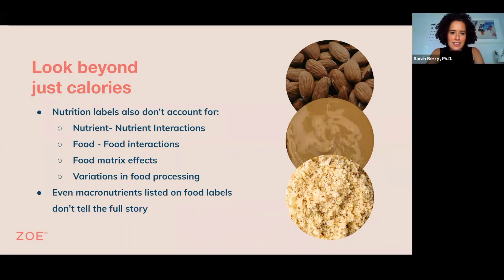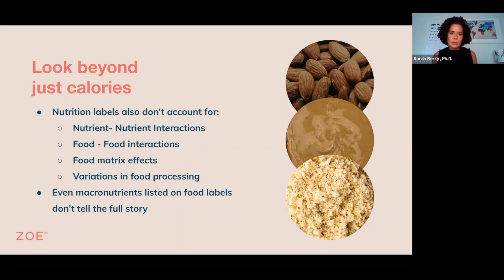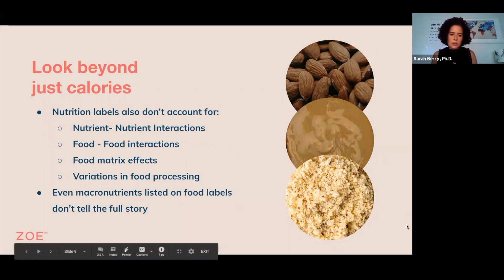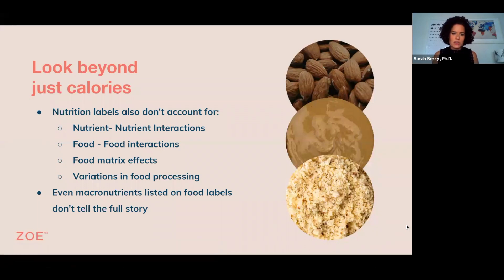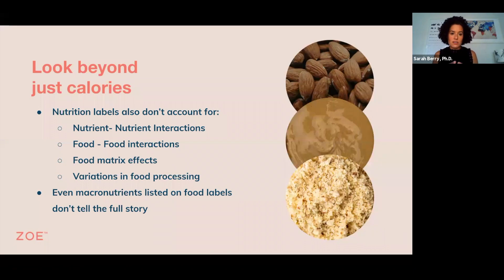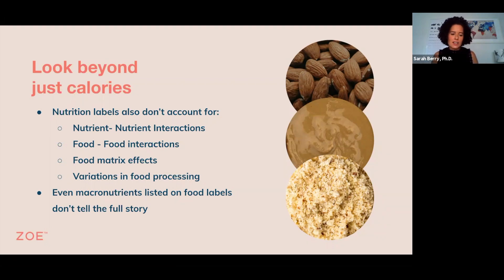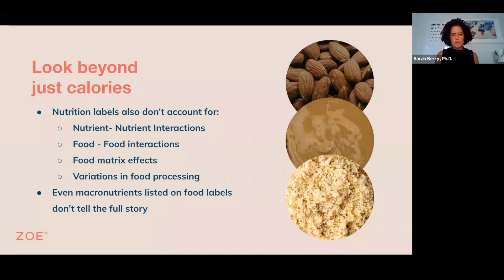Why calories don't tell us the full story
Should you be counting calories? Dr. Sarah Berry explains why food is much more than a list of nutrients and why nutritional labeling doesn’t tell us the full story.